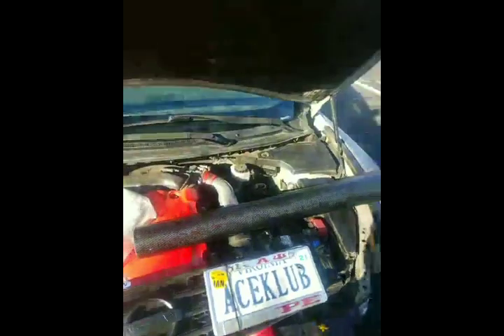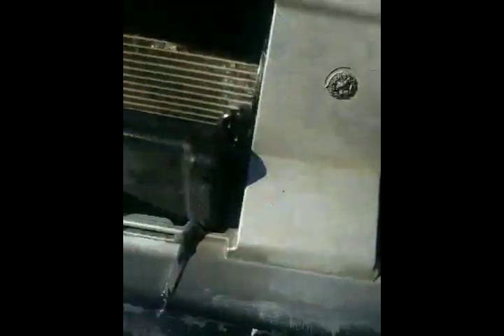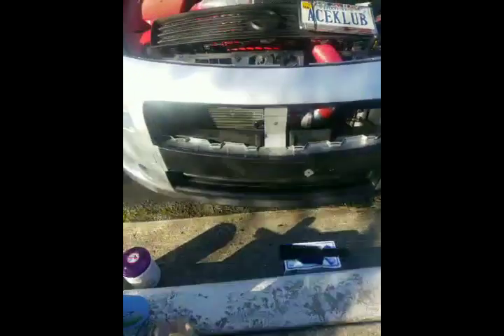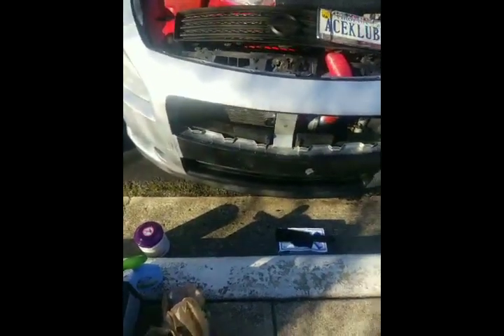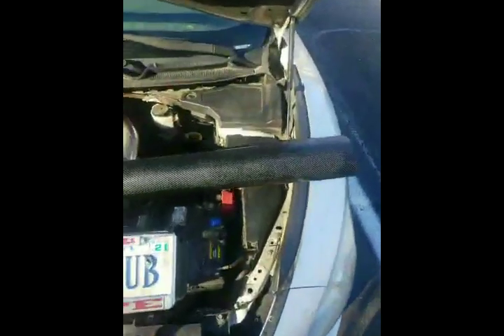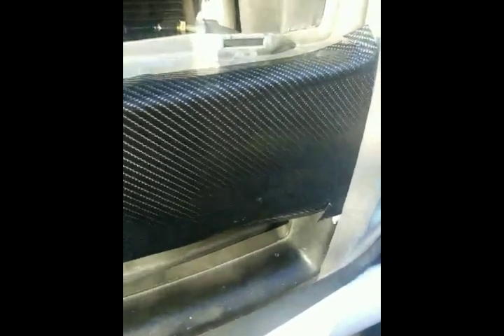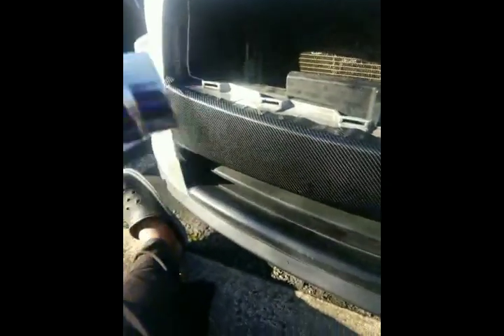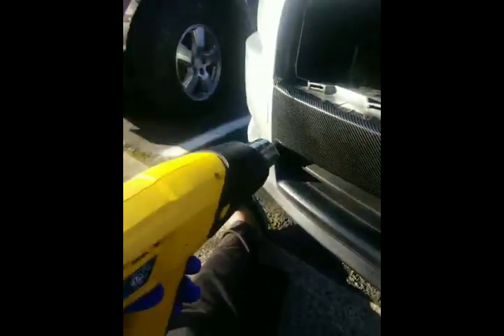"How to"- Carbon Fiber Vinyl wrap on my 7th Gen Max- DIY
Link above for the wrap. The hood was done with two people because of its size and required a lot more applying and reapplying to avoid wrinkles and bubbles because of the contours of the hood. The only other option would be to apply to the hood in layers/blocks but that would create visible seams.